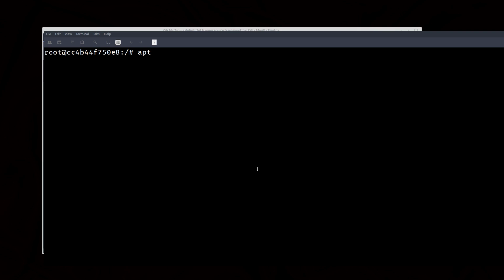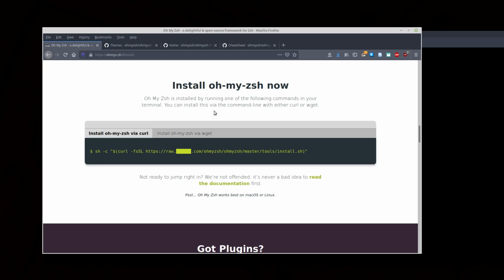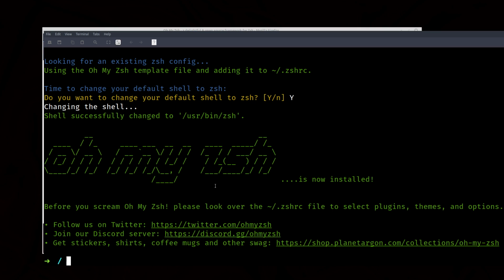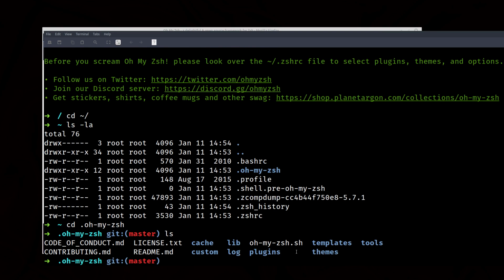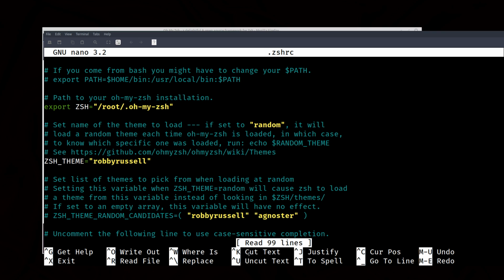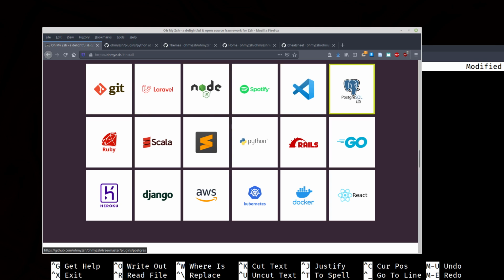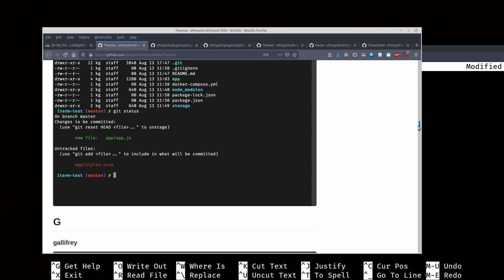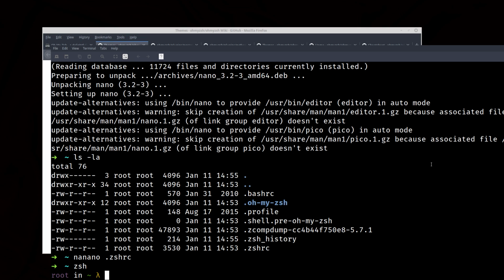ZSH & OH-MY-ZSH Install & Configuration